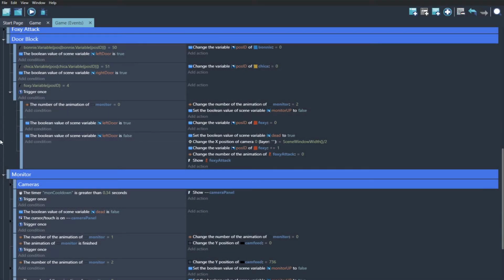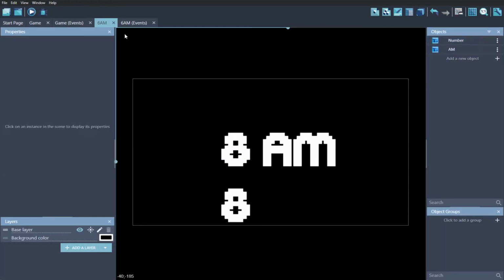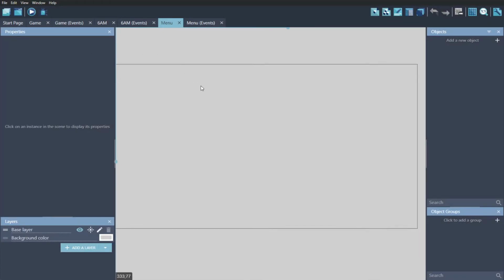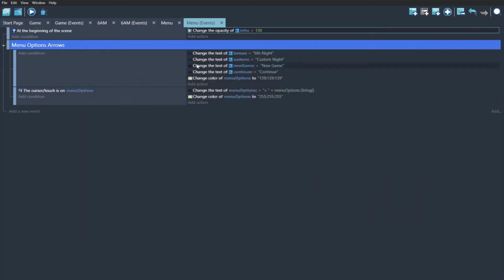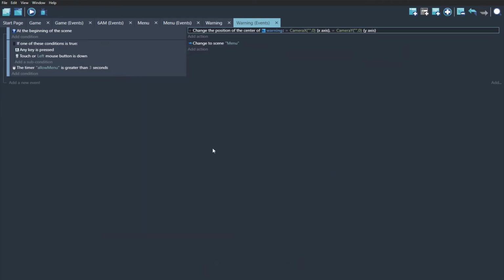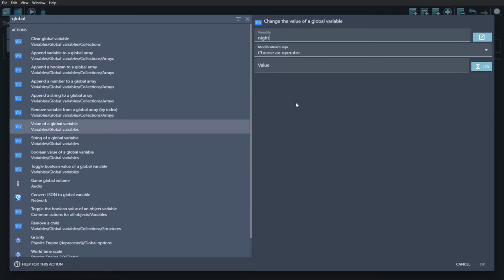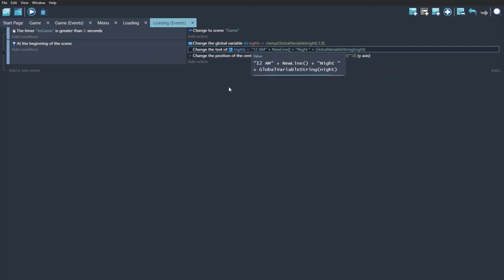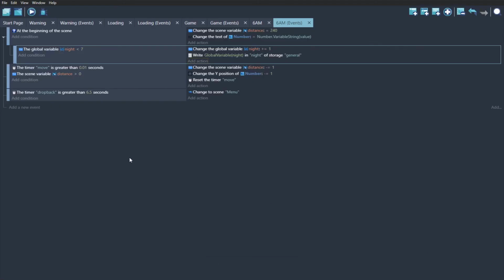Recreating FNAF 1 in GDevelop - #5 AI. Levels, 6 AM and other Scenes || GDevelop [600 Sub Special]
Welcome to part 5 of the sub special project where I will be making a FNAF 1 fan game in GDevelop!

»» LINKS

Tell me if I have forgotten something here :)
Everything (footage etc.) belongs to their right and respectful owner.